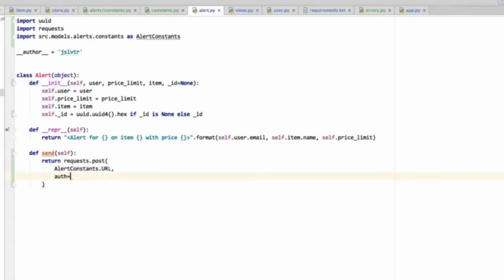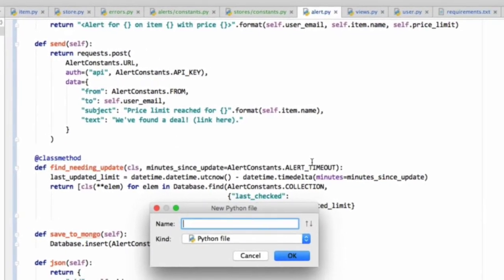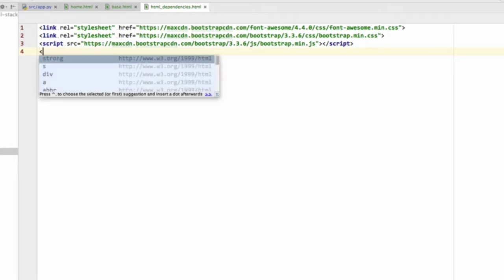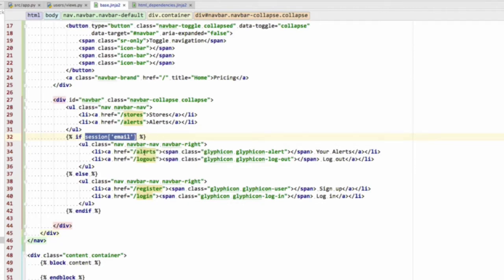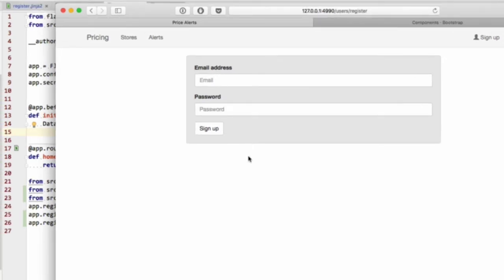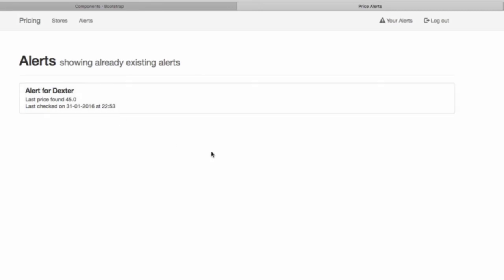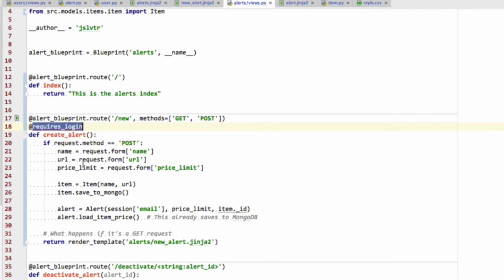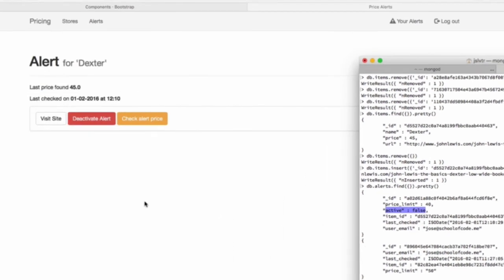LEARN PYTHON from scratch | COMPLETE PYTHON WEB COURSE: BUILD 8 PYTHON WEB APPS | Part 4 | No Ads